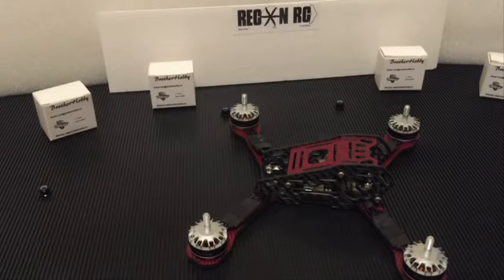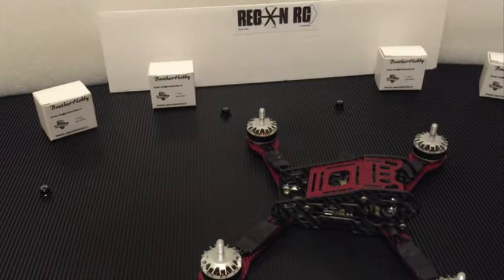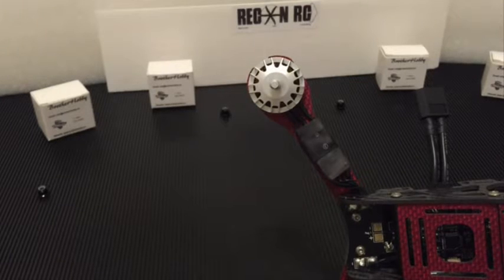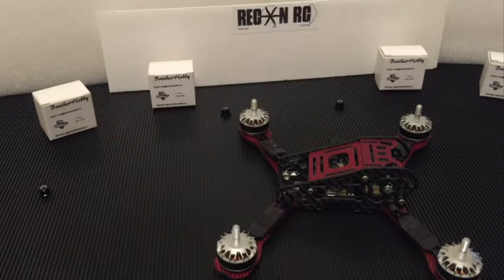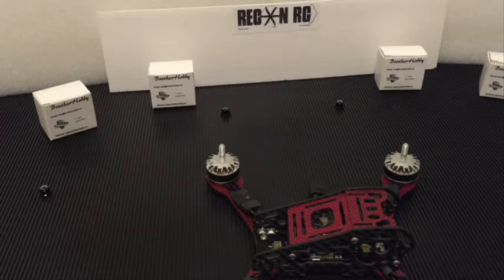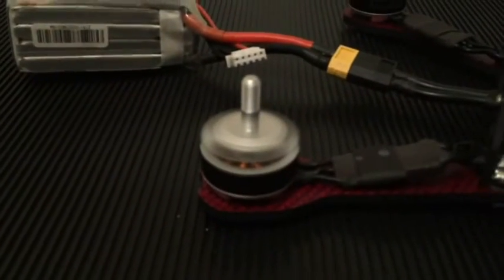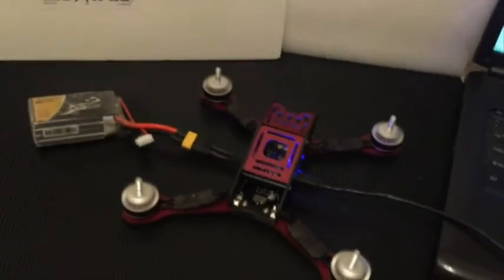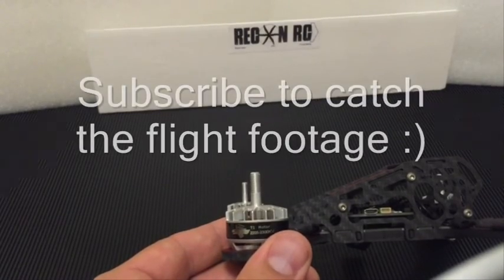Tornado T1 2205 2300kv Motor Review on the Bench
Had a chance to review the Brother Hobby Tornado motors.  Very well crafted motors.  Looking forward to getting in the air with these guys!